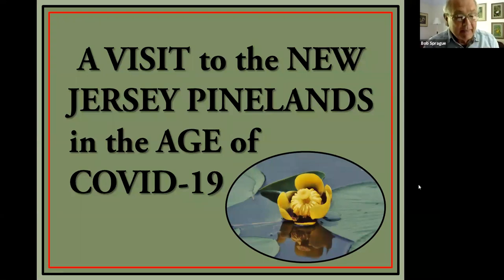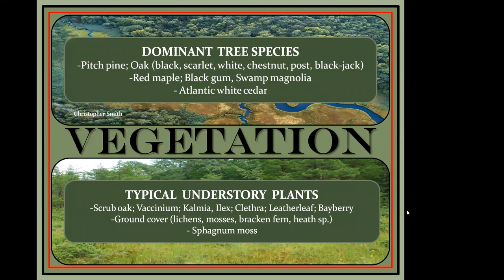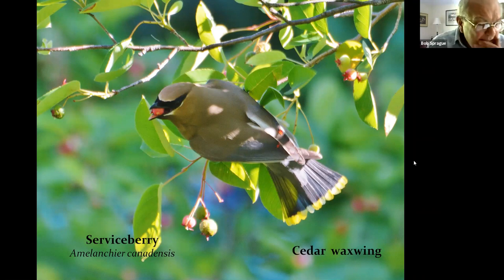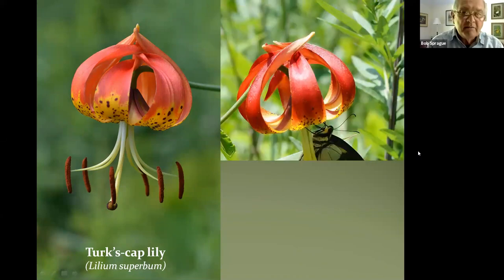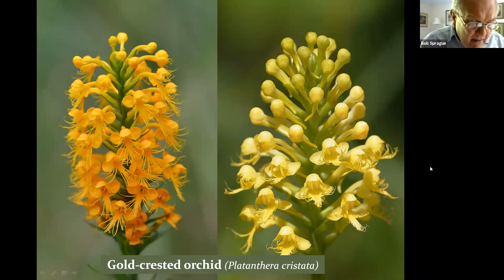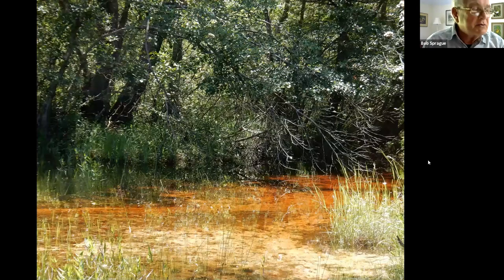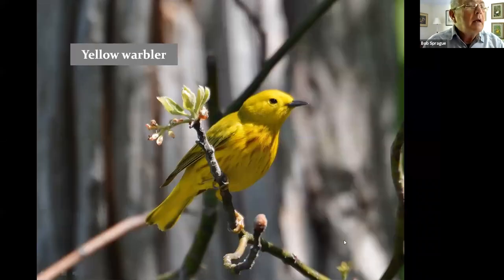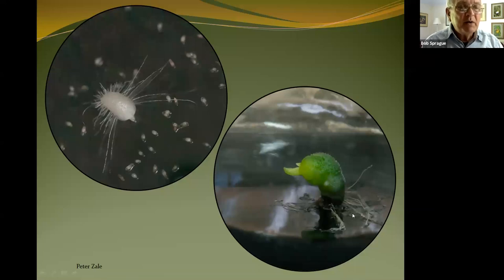A Virtual Visit to the Pine Barrens to see Native Orchids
Enjoy a tour through the Pine Barrens. The presenter is Bob Sprague, a native orchid expert.The presentation focuses initially on the native orchids of the Pine Barrens of New Jersey, and the specific conditions they thrive in. He introduces other unusual flora of the area and many of their pollinators. While this replaces the actual tour originally scheduled, the macrophotography will give viewers a clear closeup of blooms all at their peak, and a naturalist’s introduction to other flora and fauna.